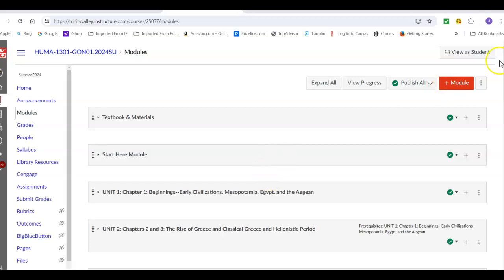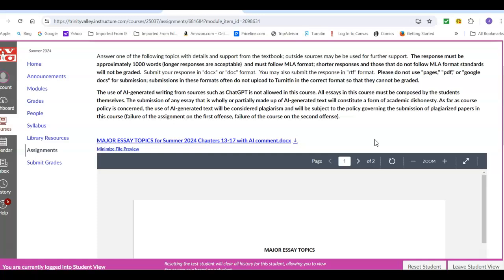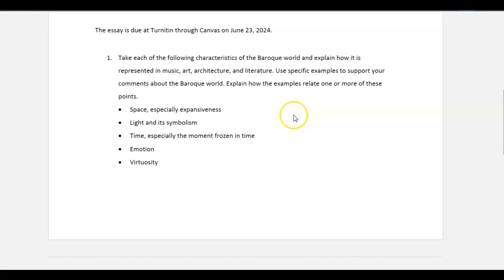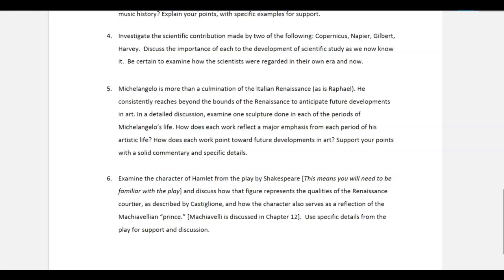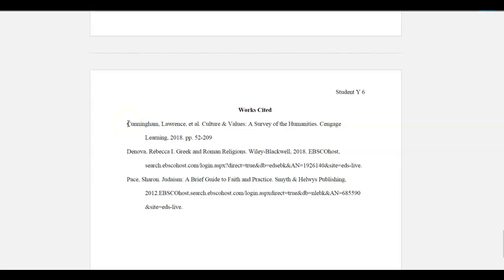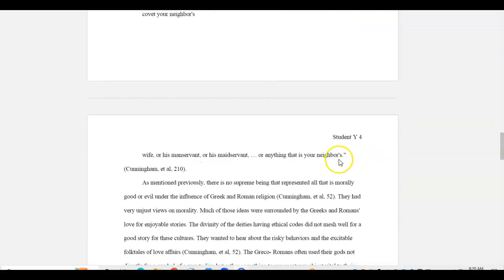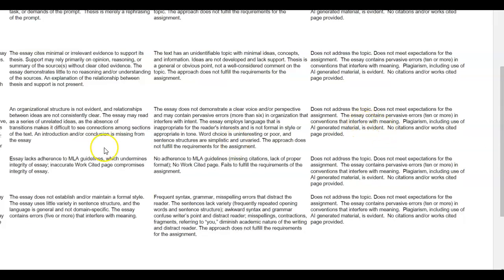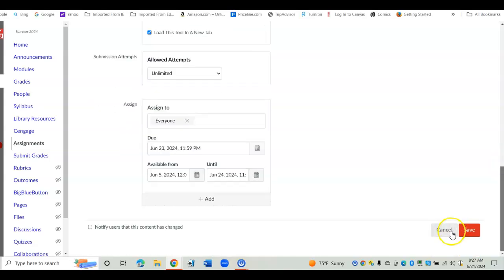Brief Discussion of the Major Essay for Summer 2024